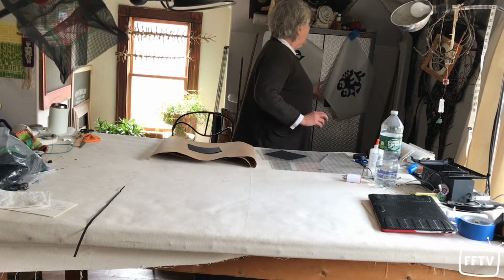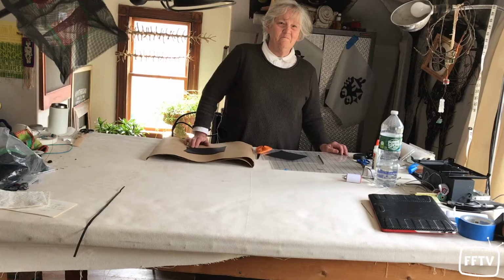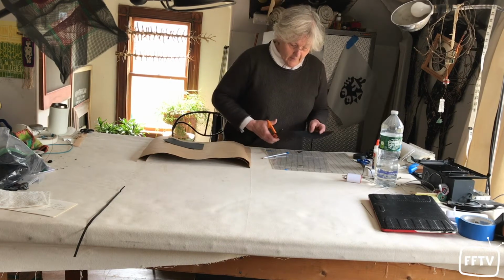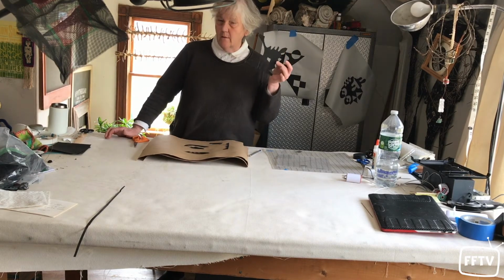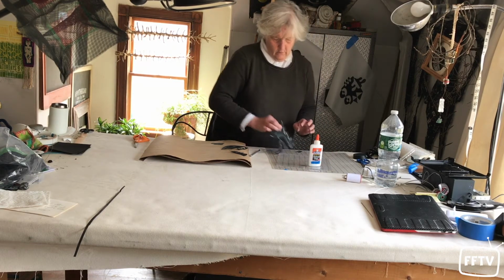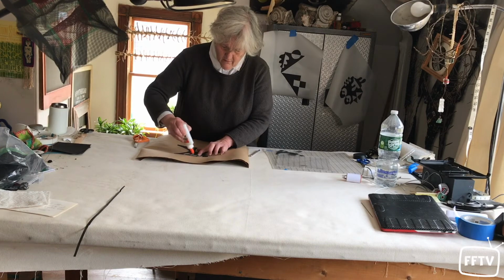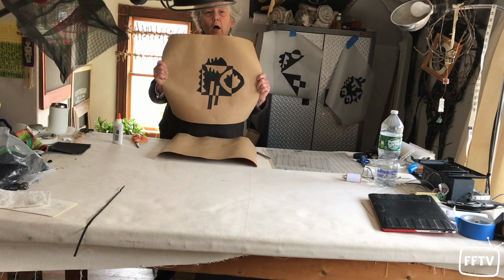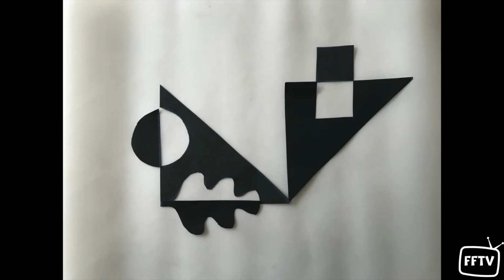The M² Experience Ep3: Positive and Negative Space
In this episode we discuss how to make artistic designs with positive and negative space, using two pieces of paper with contrasting colors!

Created and Produced by Freelance Fun TV